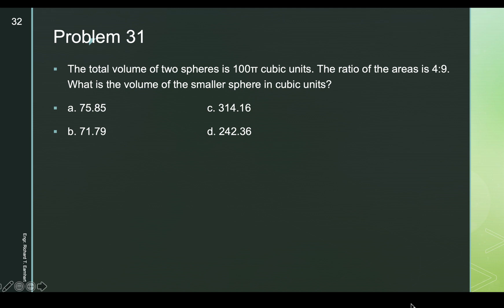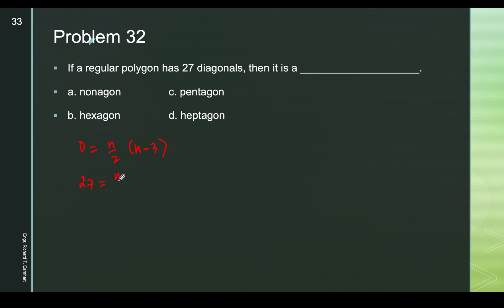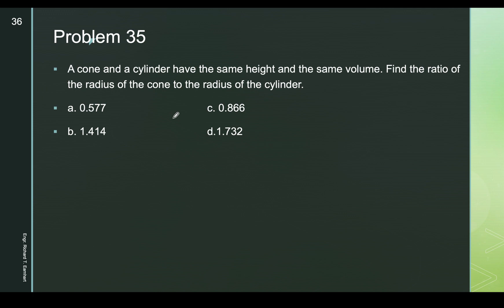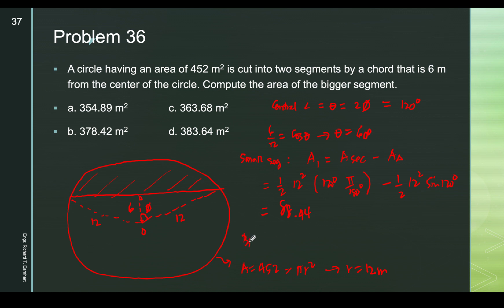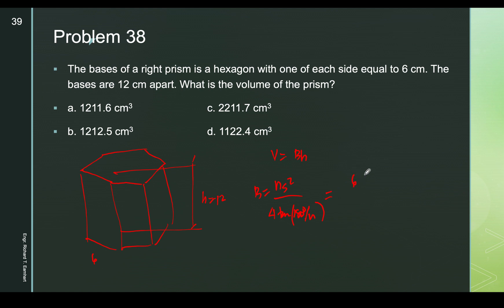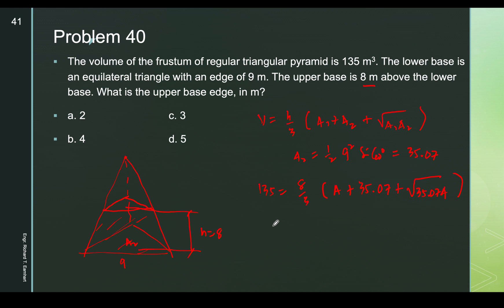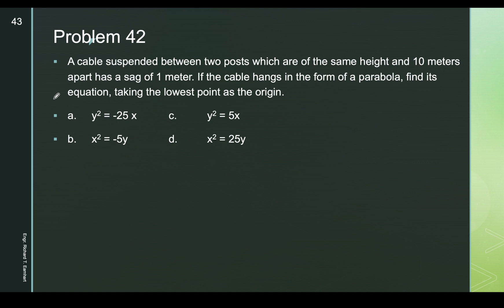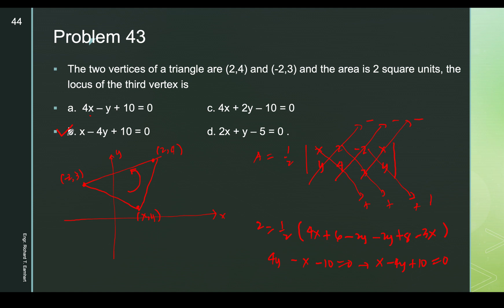Mathematics 1 Part 3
Reviewer/Refresher for
Plane & Solid Geometry
Analytic Geometry